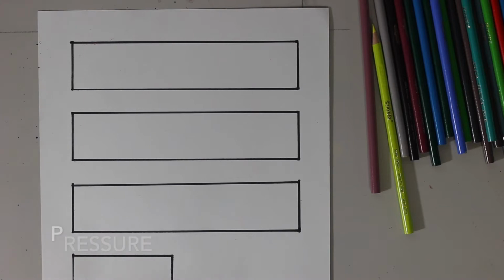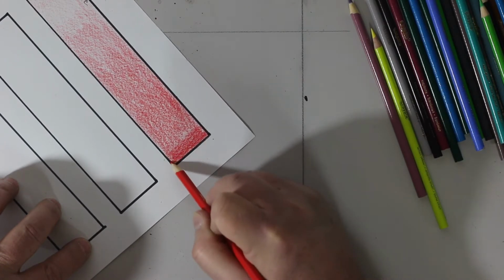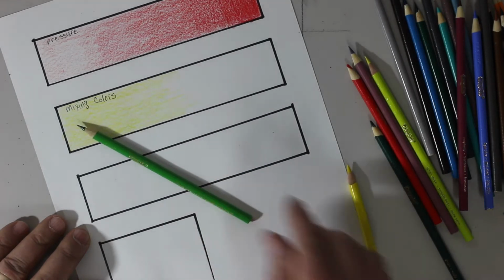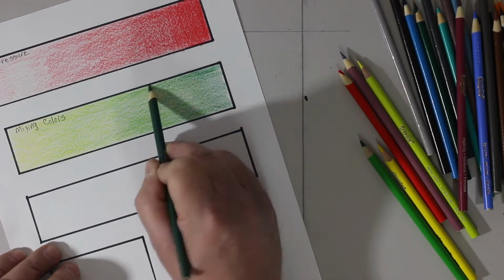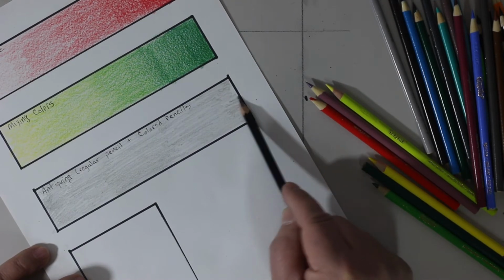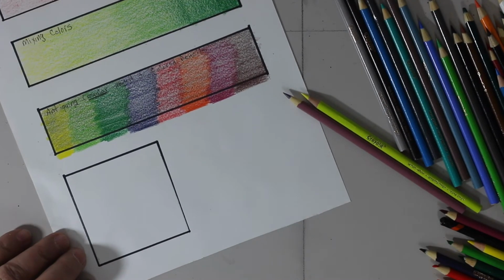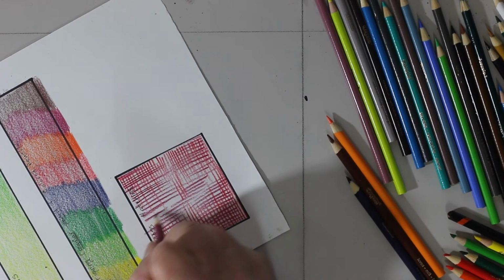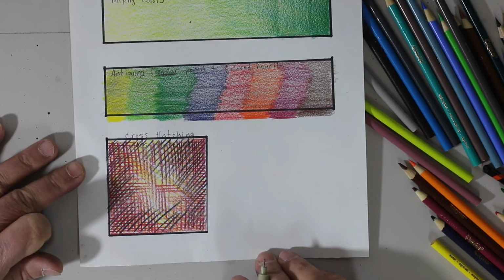colored pencil techniques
In this lesson we will be looking at four colored pencil techniques to create different values and colors. These techniques may be used independently or in combination with each other to create different effects in your drawings.